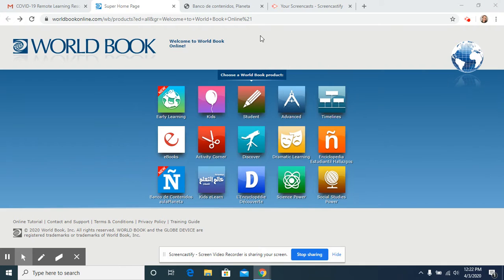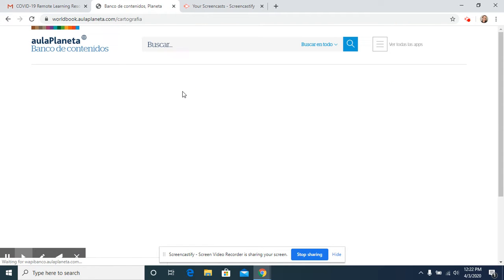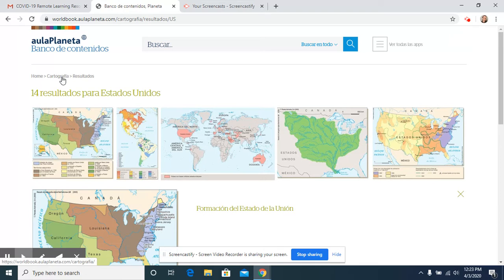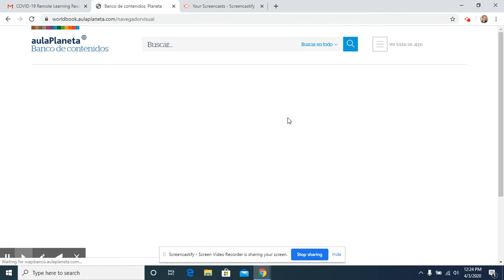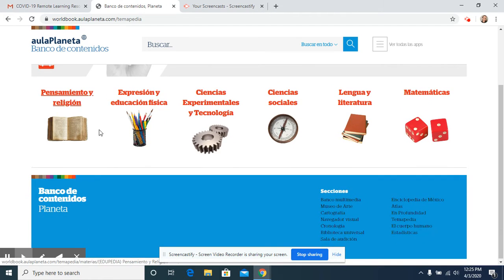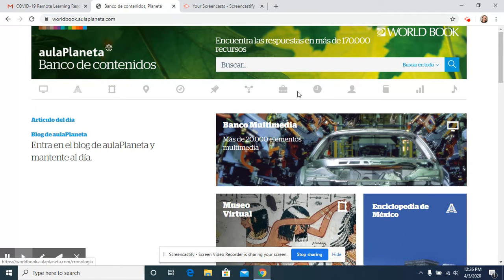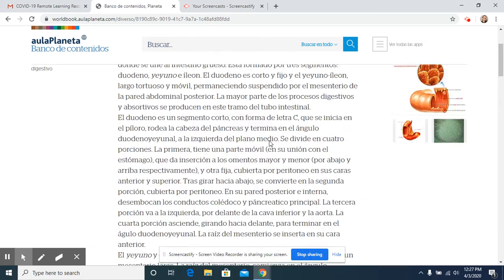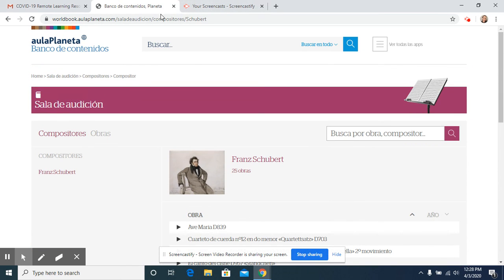WJH: World Book: Spanish Resources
A quick walk through World Books resources in Spanish.